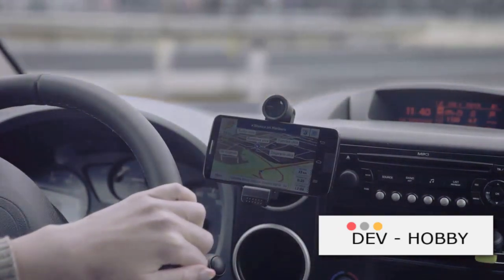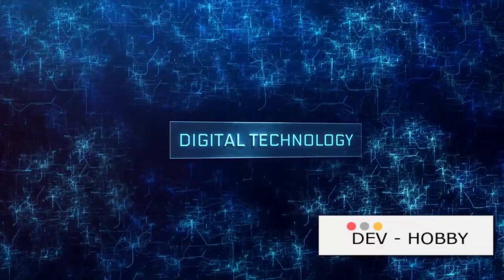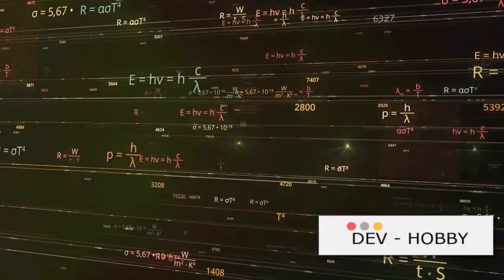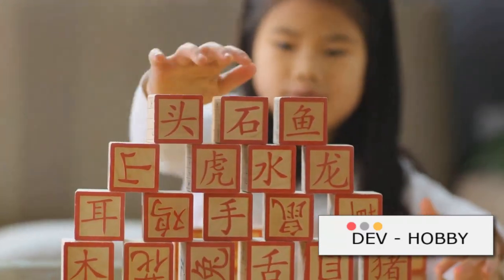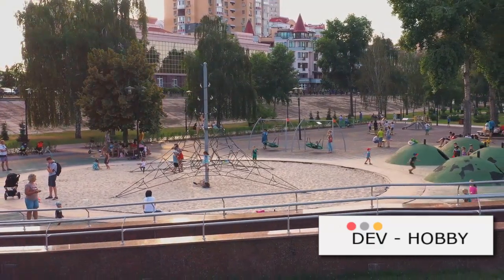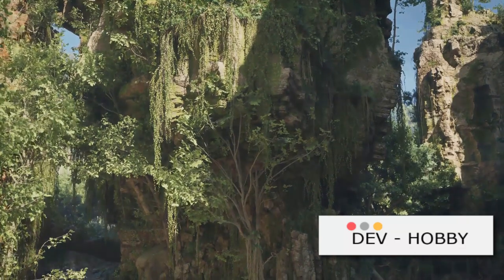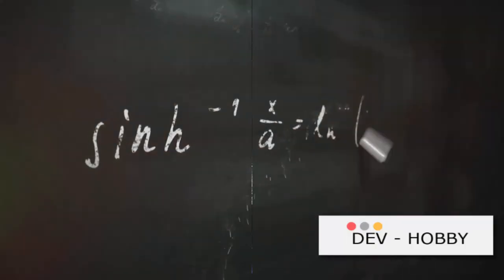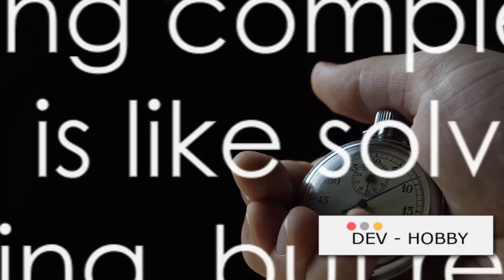Algorithms Unraveled: Your Easy Step-by-Step Guide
In this informative video, we break down the intricate world of algorithms into simple and easy-to-understand concepts. Perfect for beginners and tech enthusiasts alike, this step-by-step guide will help you grasp the fundamentals of algorithms with ease. Whether you're new to the subject or looking to refresh your knowledge, this video is packed with valuable insights.
See Less

OUTLINE:
00:00:00
Introduction to Algorithms
00:00:57
Time and Space Complexity
00:01:49
Basic Data Structures
00:02:47
Sorting and Searching
00:03:50
Recursive Algorithms
00:04:46
Graphs and Graph Algorithms
00:05:41
Dynamic Programming
00:06:43
Greedy Algorithms
00:07:38
NP Problem and Computational Difficulty
00:08:32
Conclusion

more...